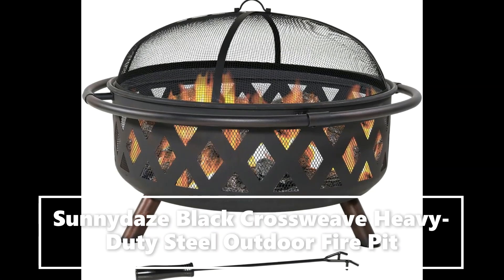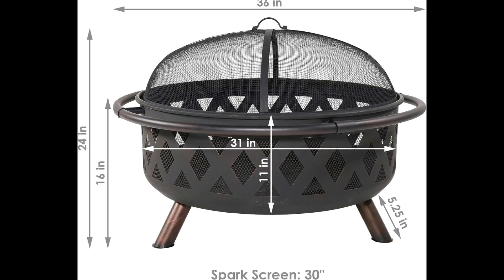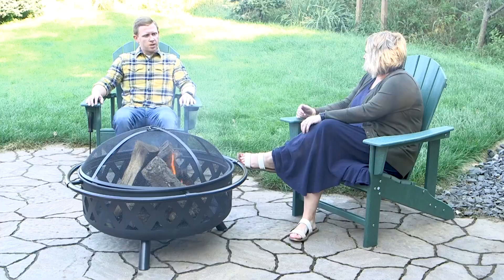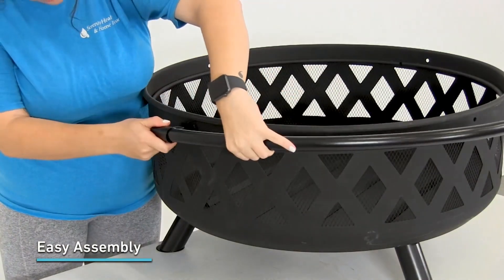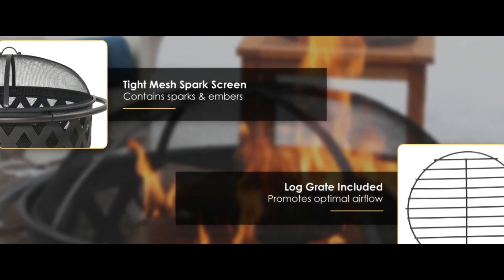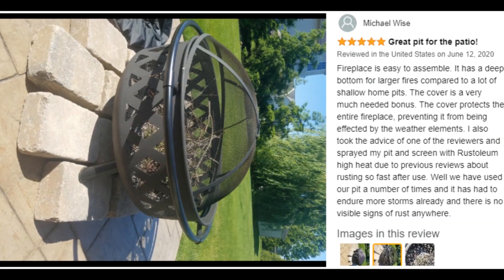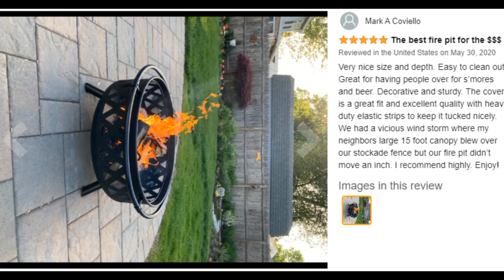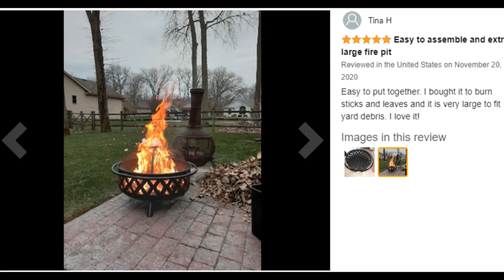Sunnydaze Black Crossweave Heavy Duty Steel Outdoor Fire Pit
Heavy-duty, rust-resistant design: This heavy-duty fire pit is made from durable 1.7-millimeter gauge steel.